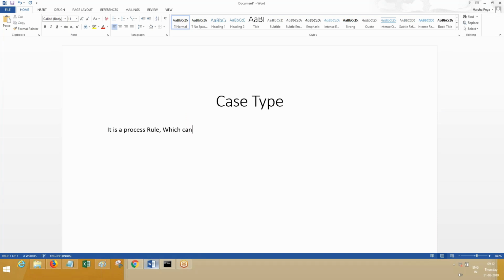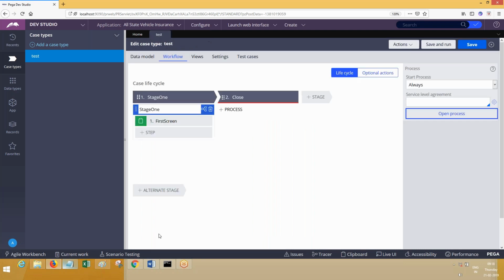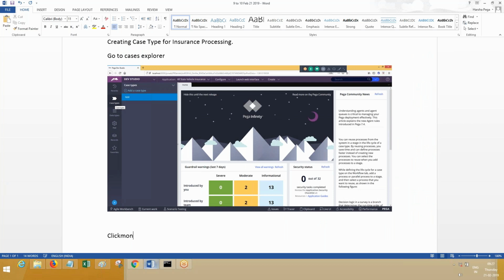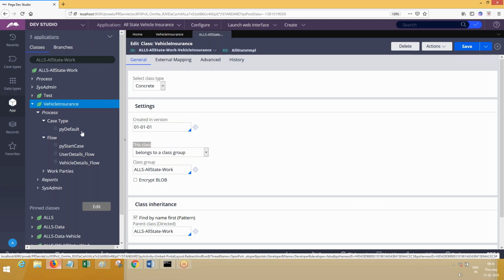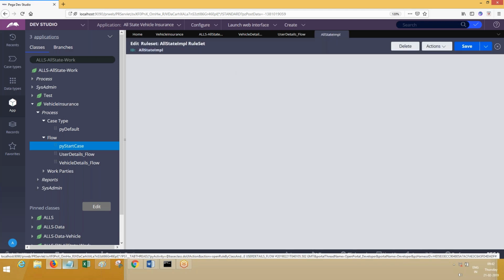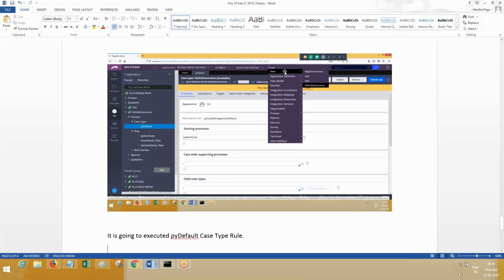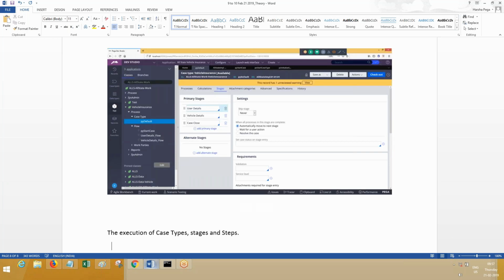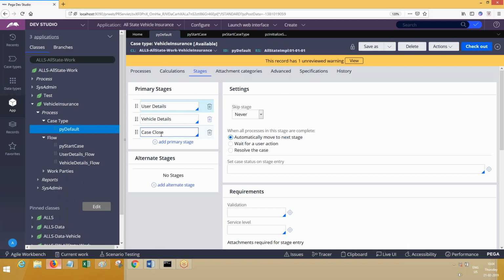Pega Tutorials | Case Type 1 | How to create Case Type | Training Call/